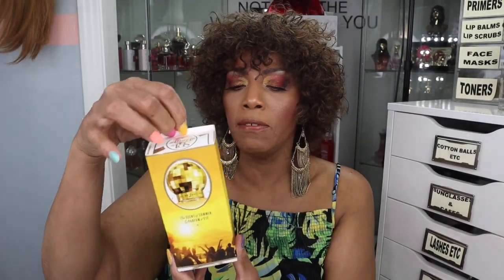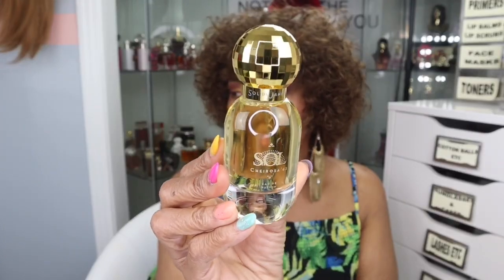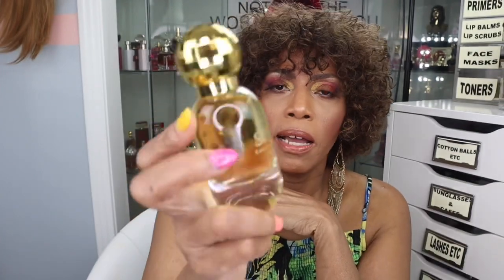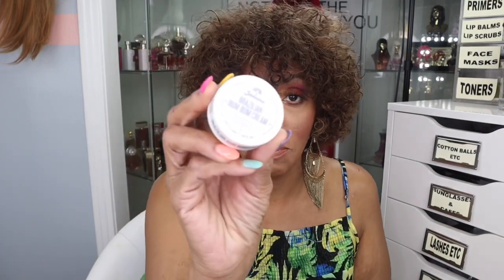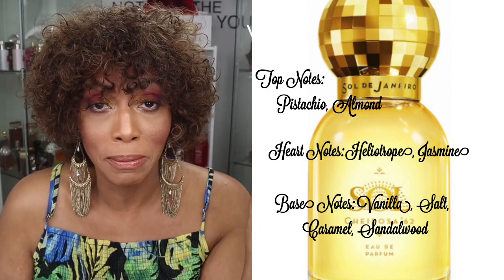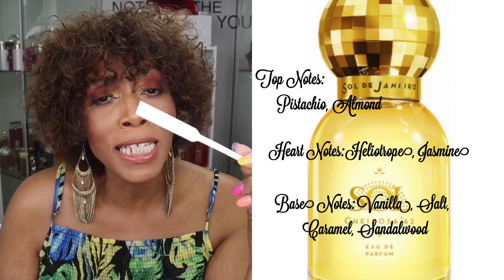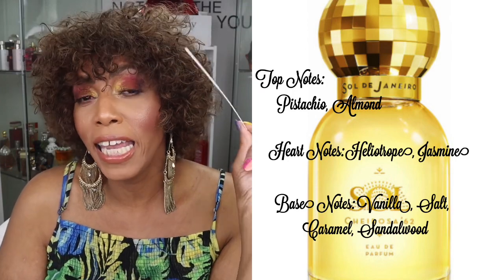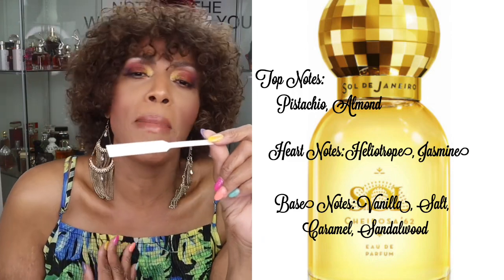Sol De Janerio “Sol Cheirosa’62”/Fragrance-Perfume Review/Cassandra Jones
Fragrance Mention:
-(1) Sol De Janerio “Sol Cheirosa ‘62”